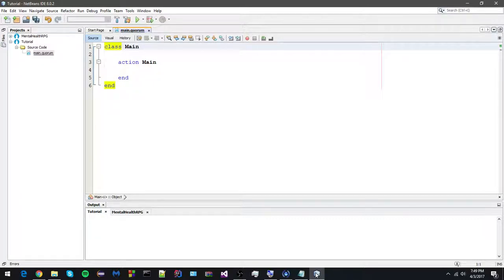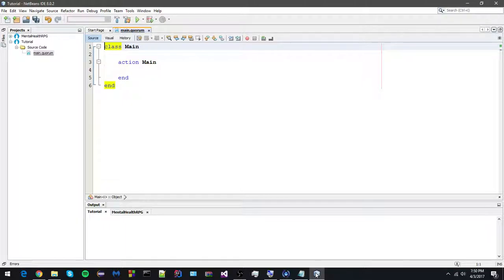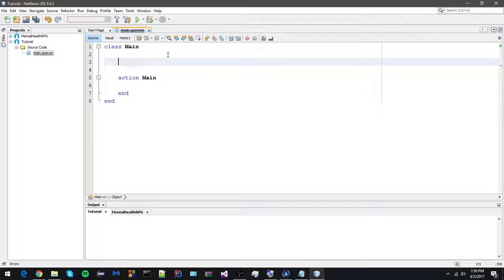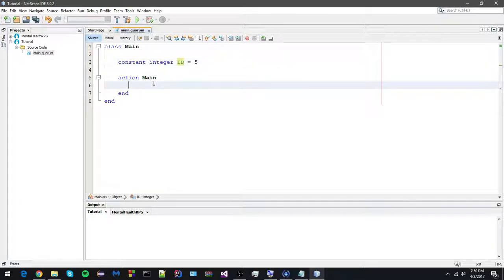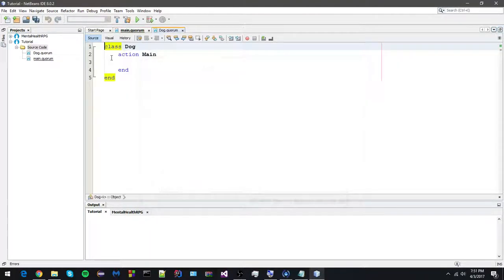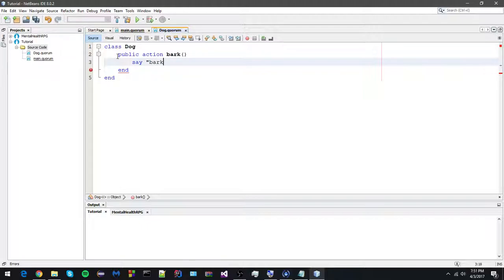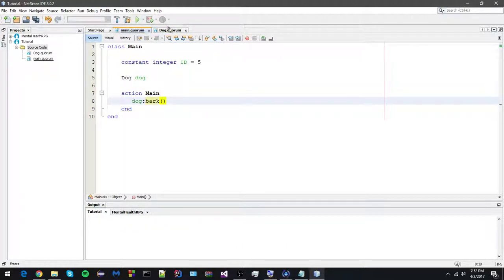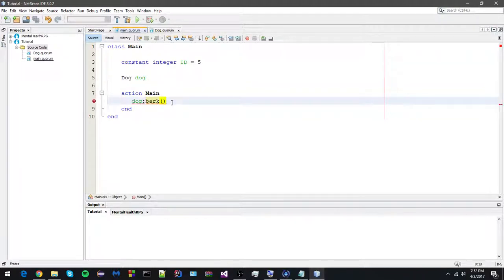Quorum Programming - #15 - Using Access Modifiers